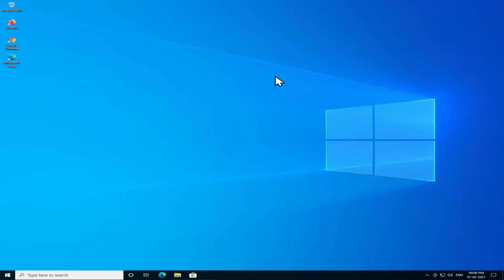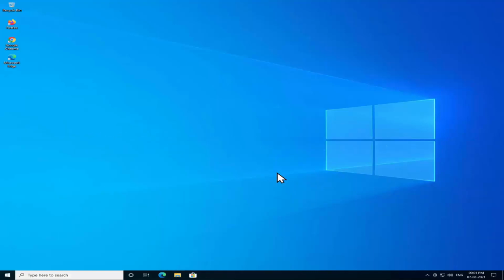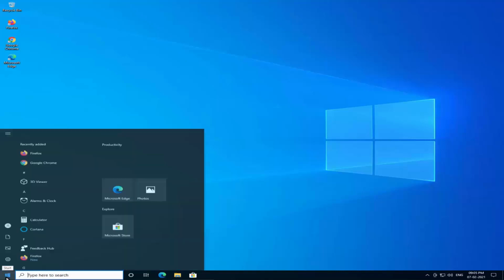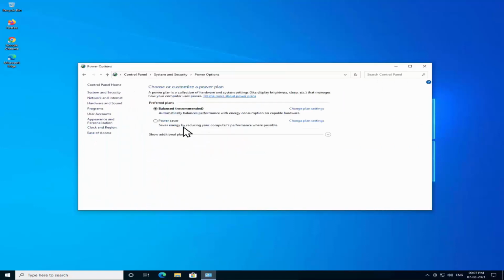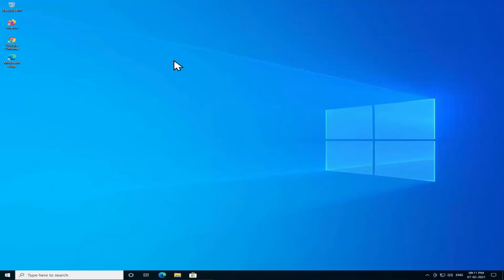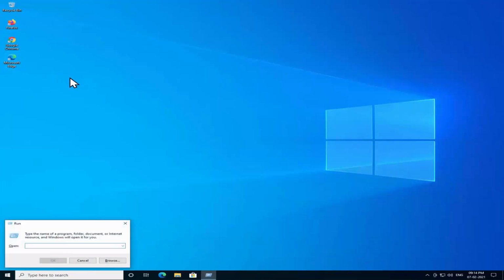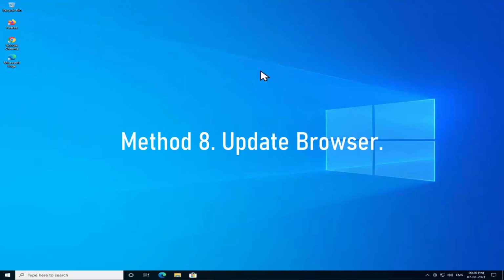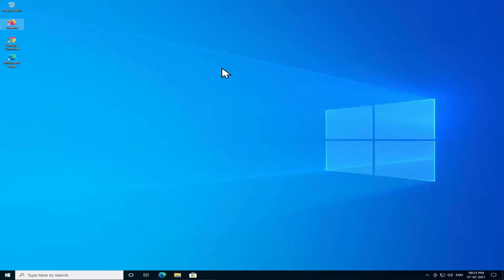Windows 10 videos stuttering ( 2025 ) | How to fix video stuttering and lagging?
In this video, we have explained about video stuttering windows 10 that how to fix video stuttering in Windows 10 PC.

If your video playback slow windows 10 then in this video we have explained everything you required to fix your video problem.

When video games do not play smoothly then it always comes to mind that how to fix stuttering in games windows 10 and we have explained everything in this video what you have to do to fix the problem.

When there is a problem in video playback stuttering windows 10 then there could be a possible reason that your wallpaper is causing the problem in playing the video properly.

We share Technical solution related windows, mac OS, Android etc. We are trying our hard to earn better and bring you the free and live technical assistance help via the website, Facebook page or through other sources.